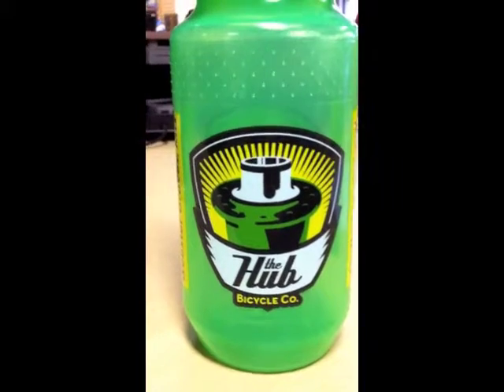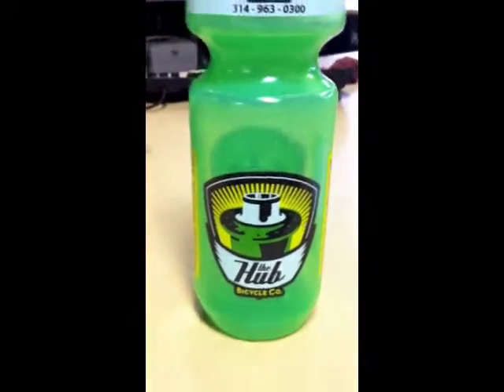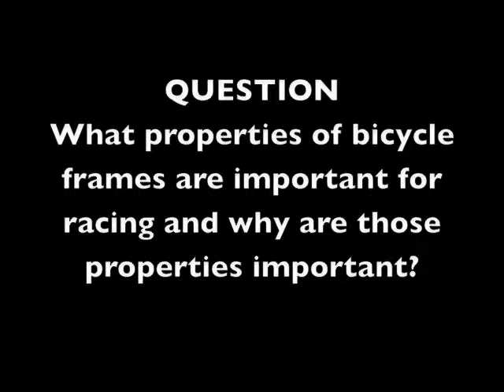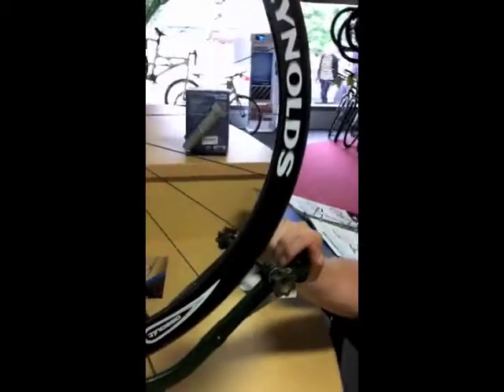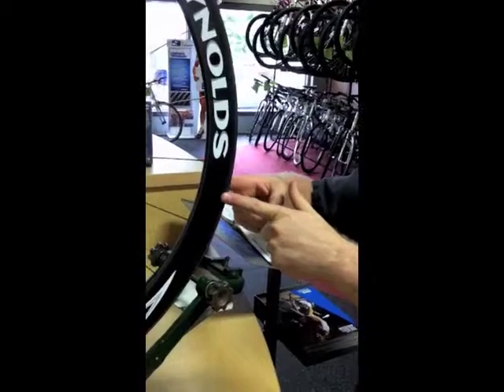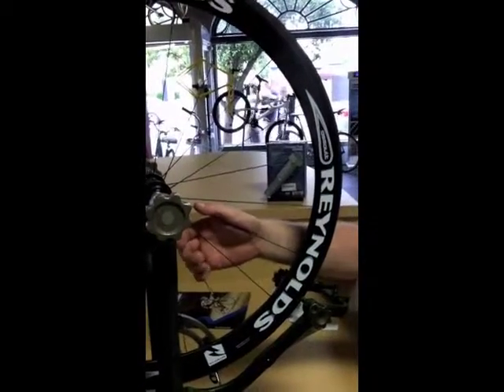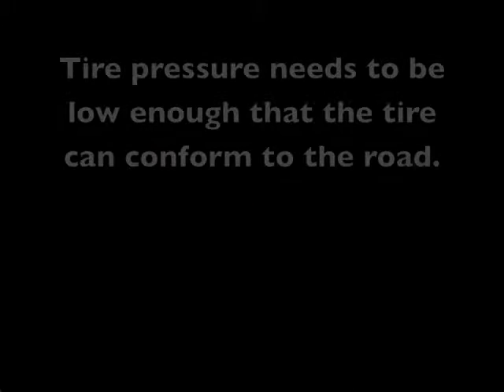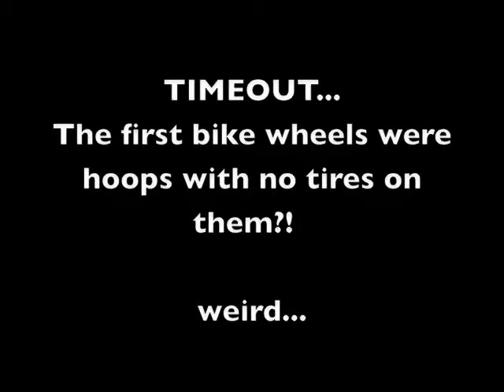Bicycle Project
Topic = Classroom Innovation